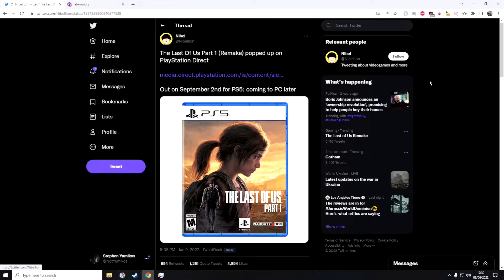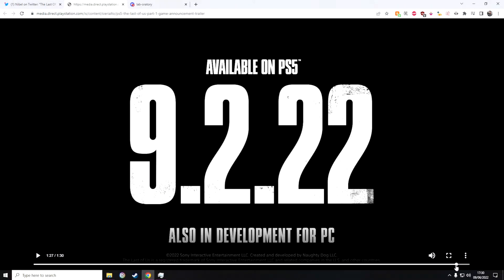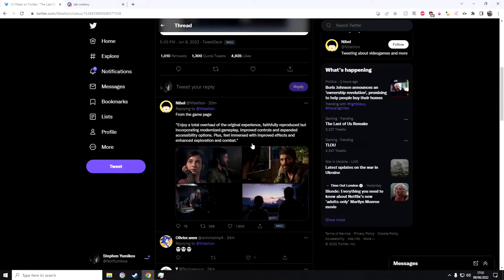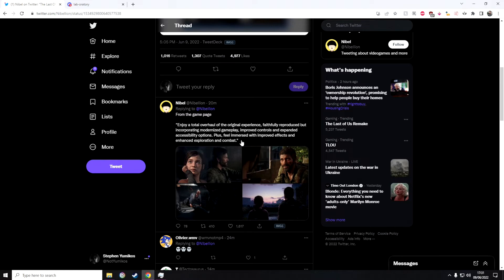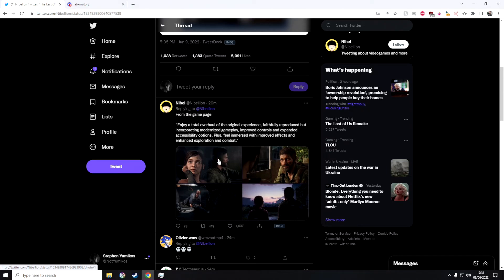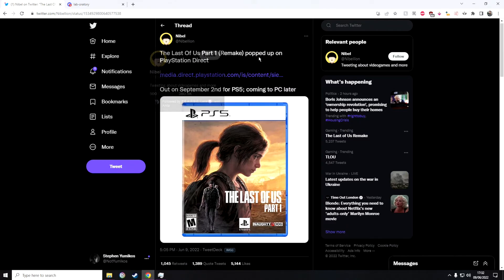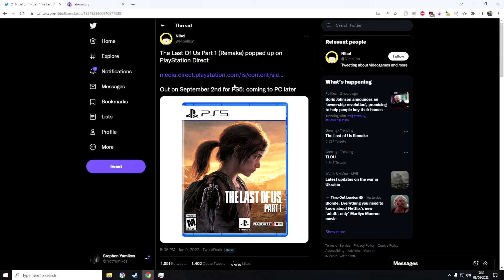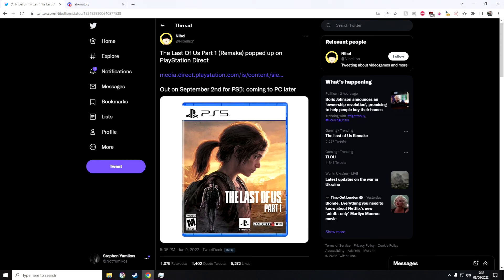The Last Of Us Remake Is CONFIRMED!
FINALLY! The Last Of Us part 1 remake is CONFIRMED! I couldn't be more excited. This will NOT be the only video I release talking about the part 1 remake, I have something planned in the up coming days that should hopefully be fun!